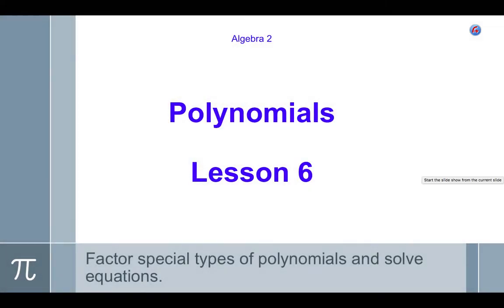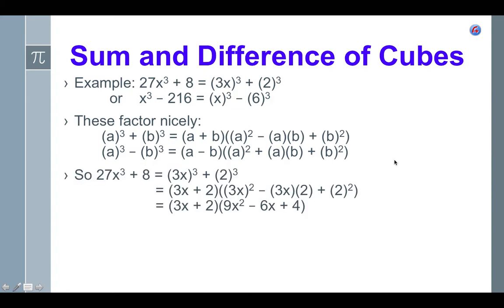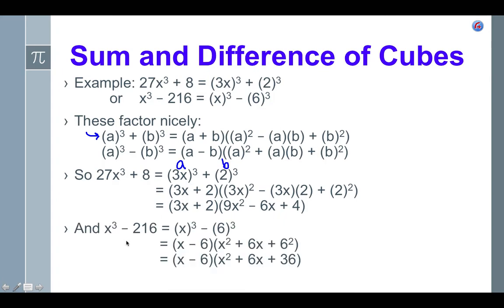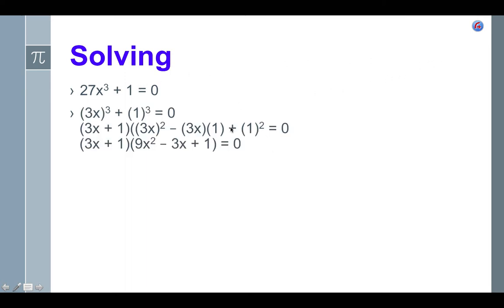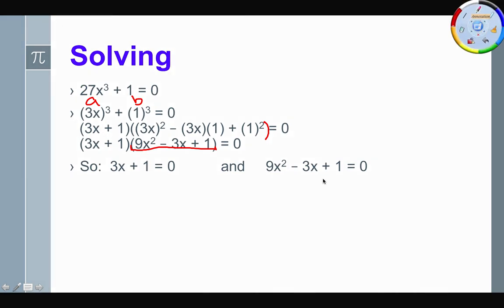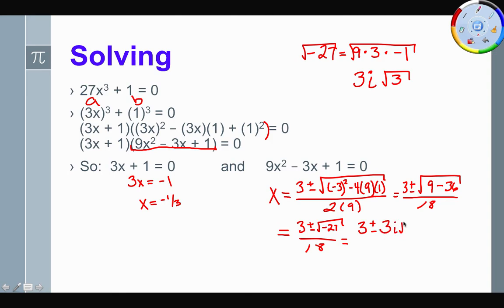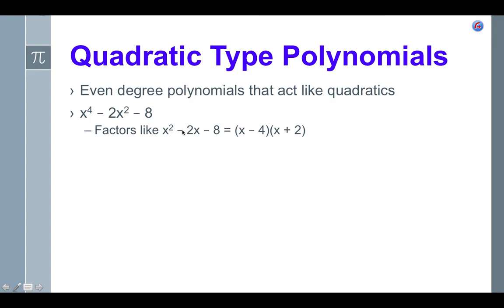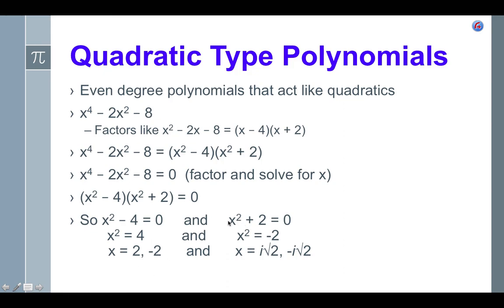Alg 2 - Polynomials - Lesson 6